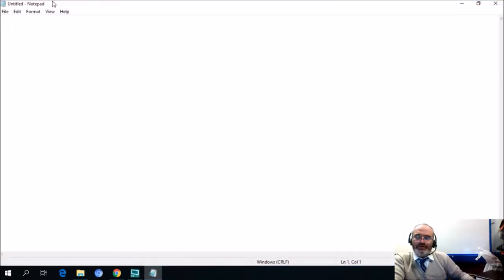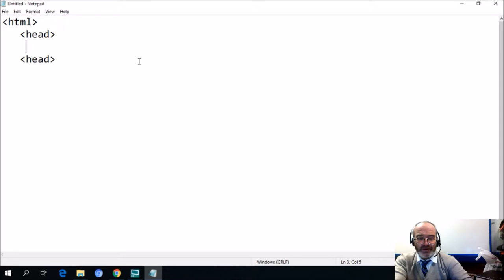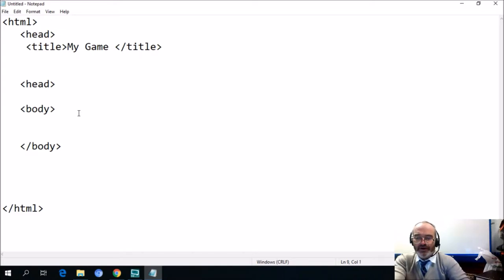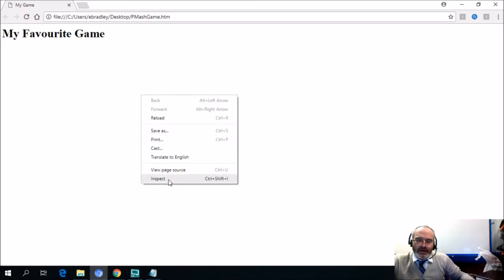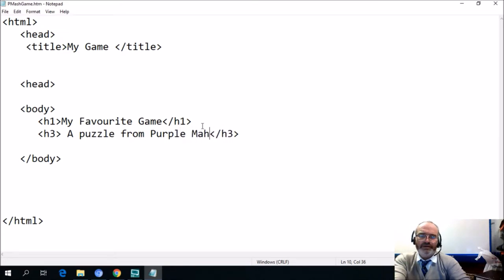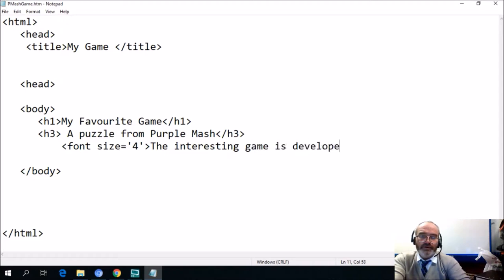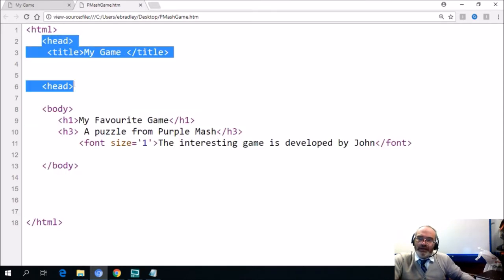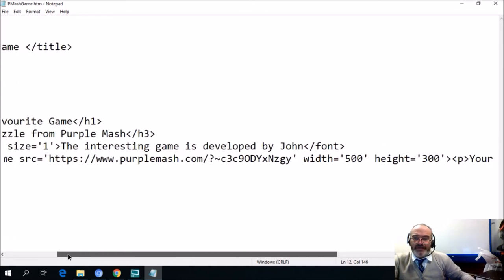Bryneven coding group: Lesson 2nd in Basic html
The video is part of a project that takes learning by extracting and posting bits of code in a blog. This html then feeds into a file that is saved on the desktop -using notepad.

The various html structures have been outlined -with the ability to feed in a PM activity. We are collaborating on the Purple Mash platform -via a group. 24 July 2019